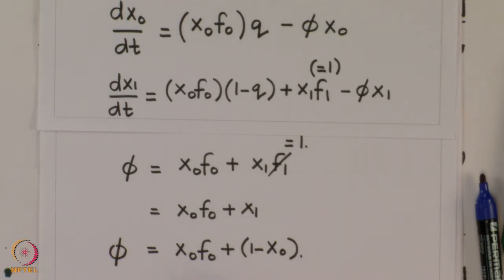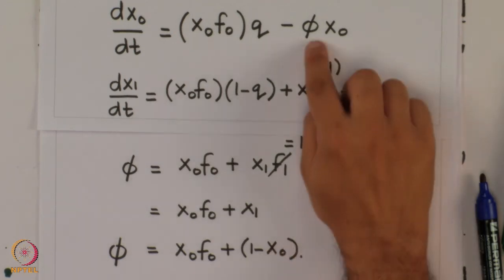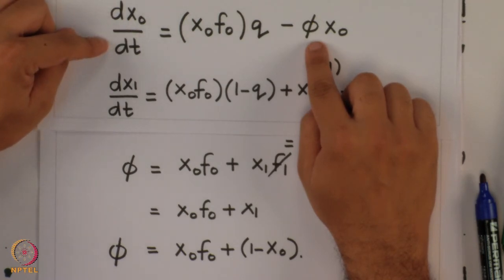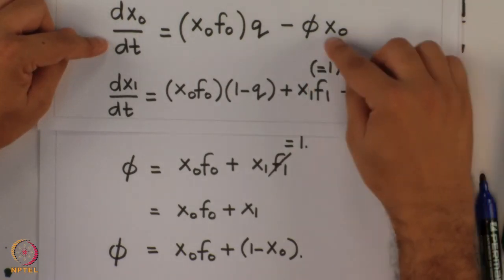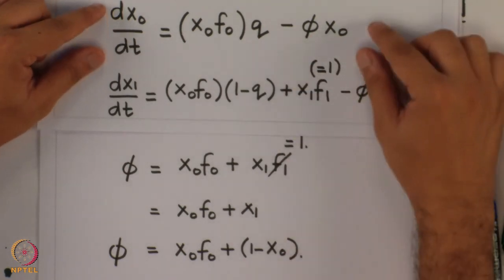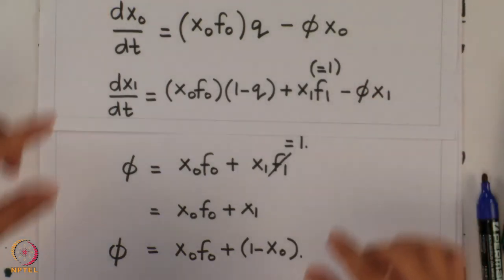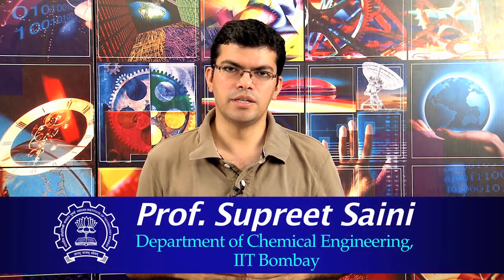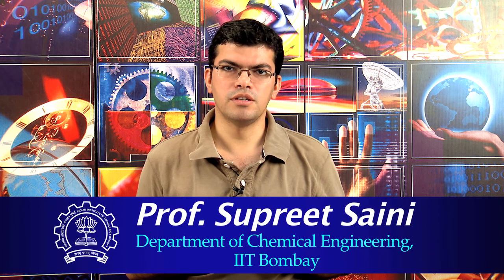Week 4 Lecture 20